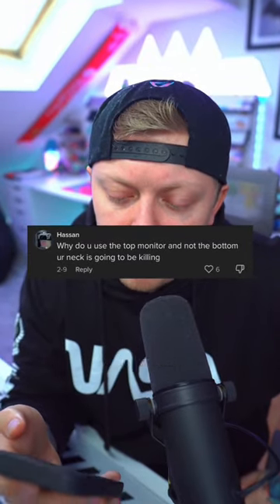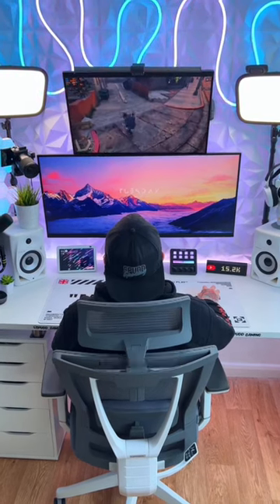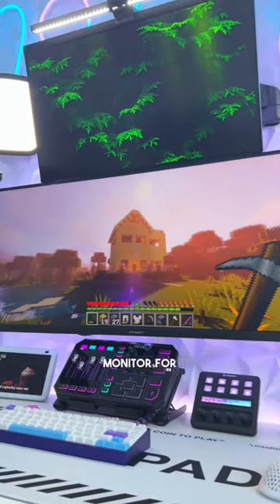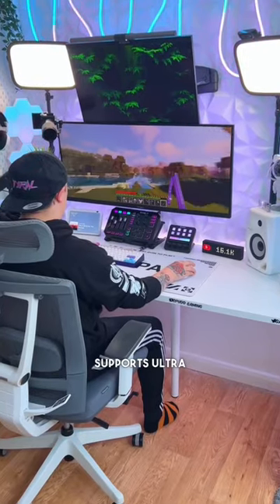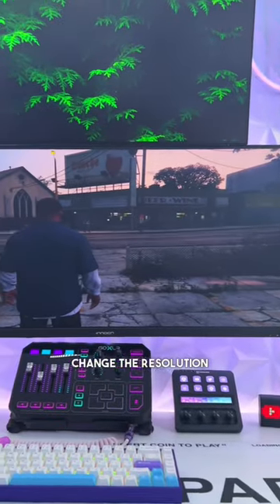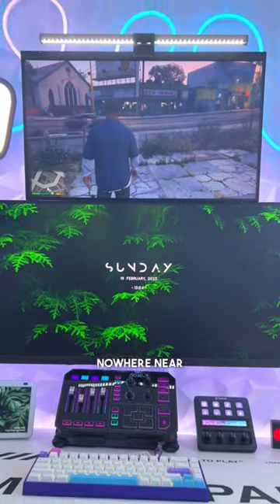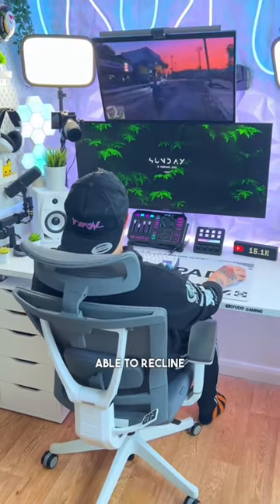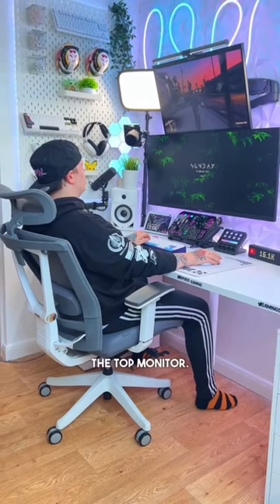Why Do I Game On My Top Monitor?